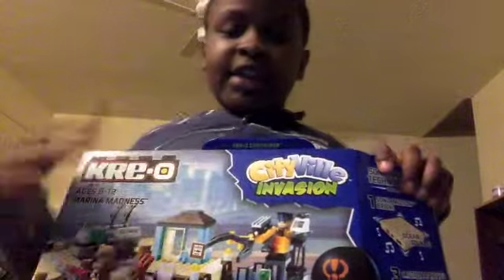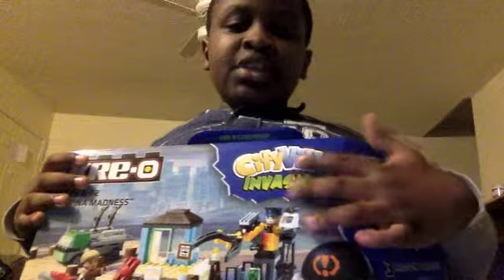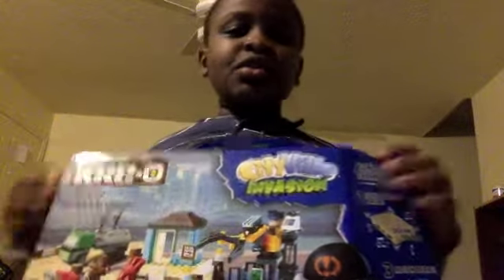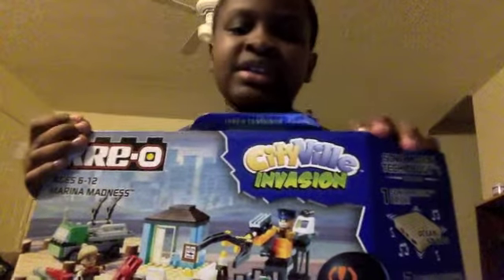Derrick's Kre-o Review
My sons are reviewing Kre-O's,  which are a toy similar to legos.